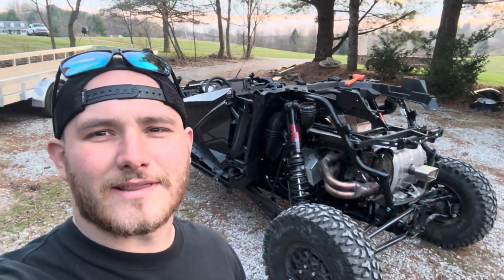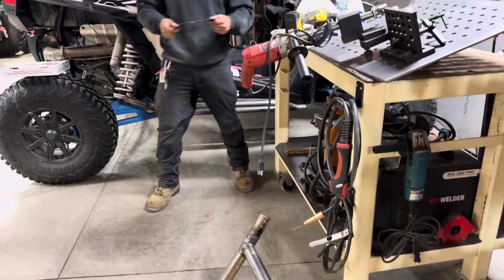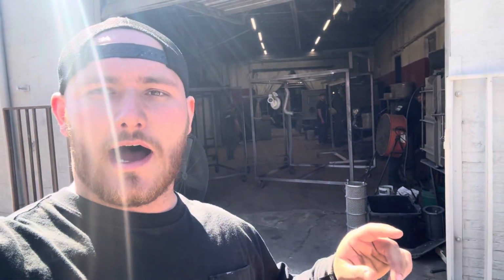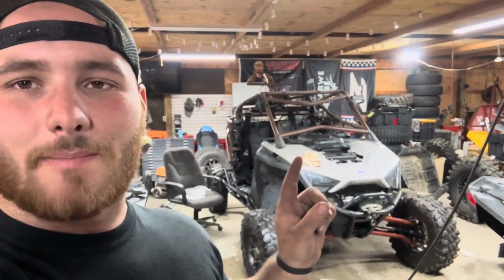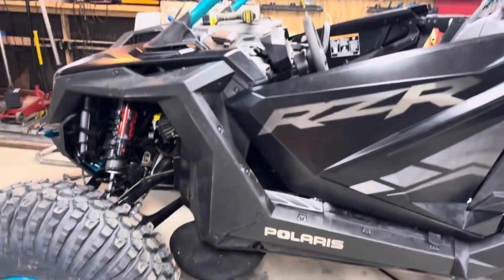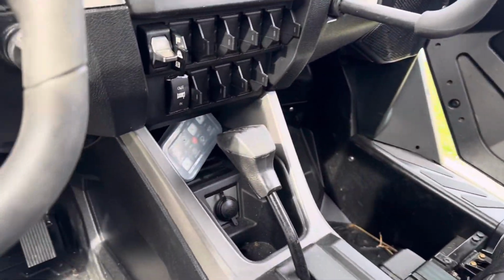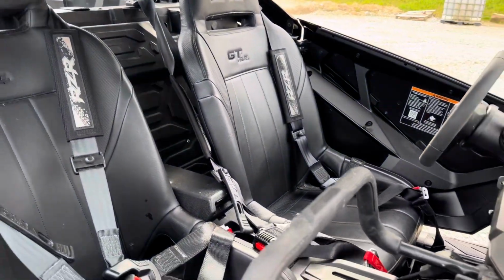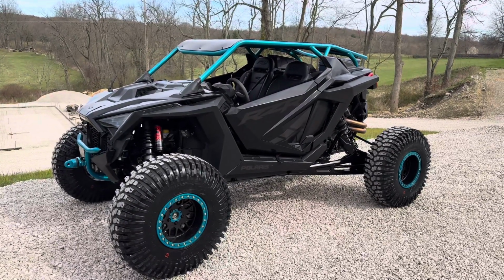BUILDING MY NEW PRO R FOR THE 2024 RIDING SEASON